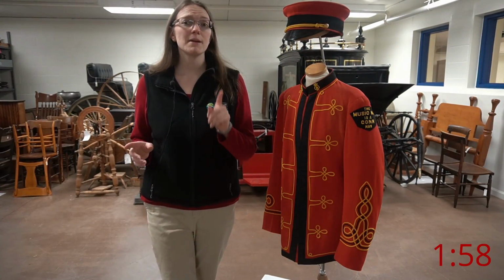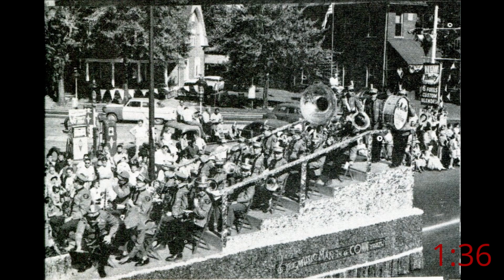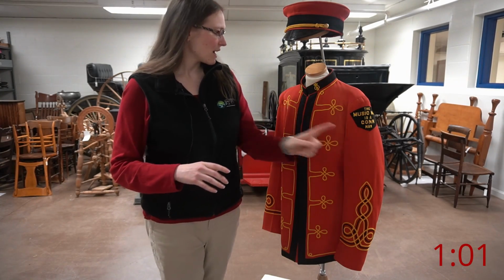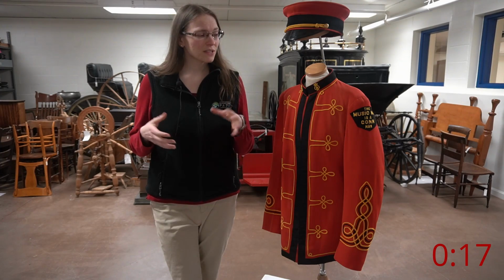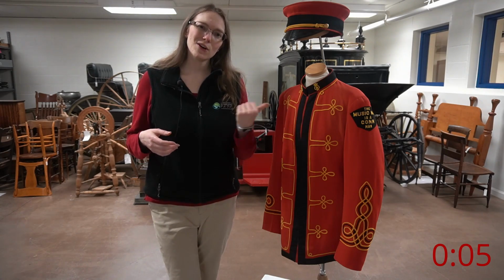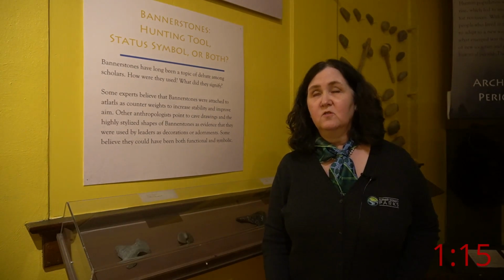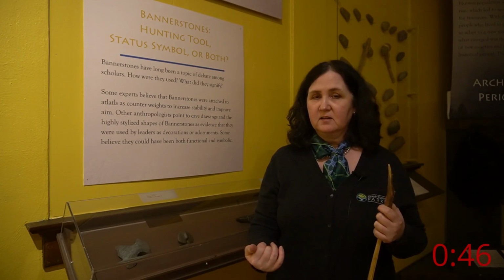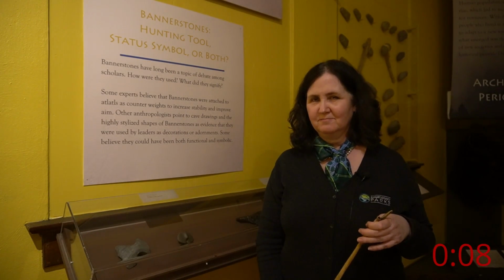2021 ECHM Collections Tournament Band Uniform vs Banner Stone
The opening round rolls on with a matchup that has a 1959 Elkhart Centennial Band Uniform going up against a Banner Stone. Watch the video, and choose what item moves on by posting your choice in the comments!